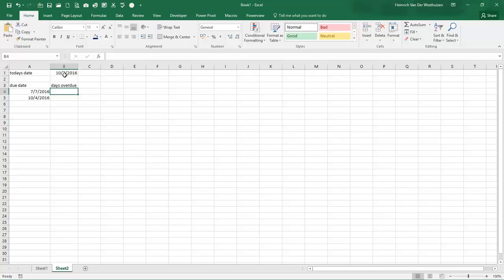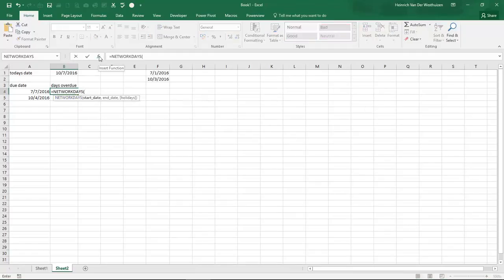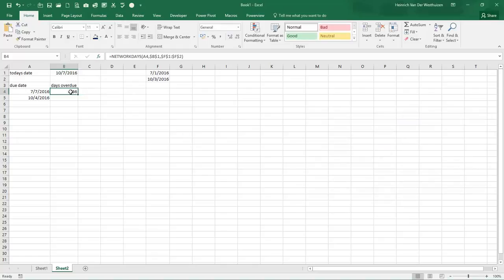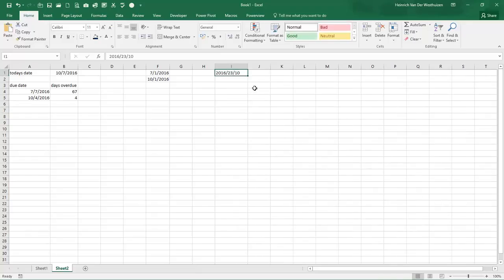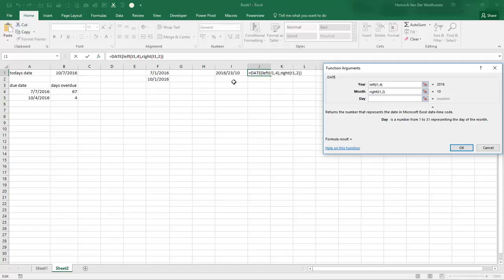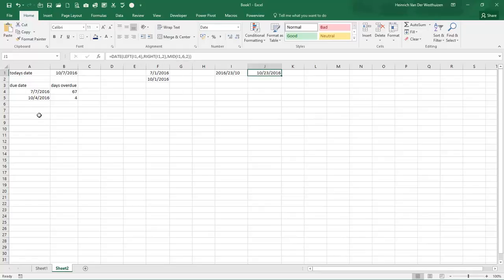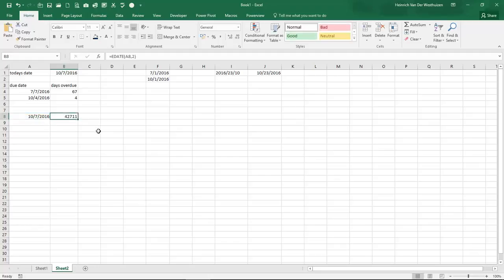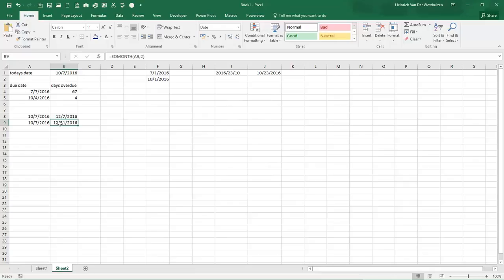Advanced Excel Unit 6.1 (2016)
Unit 6.1 Date Functions and using text function to help get dates